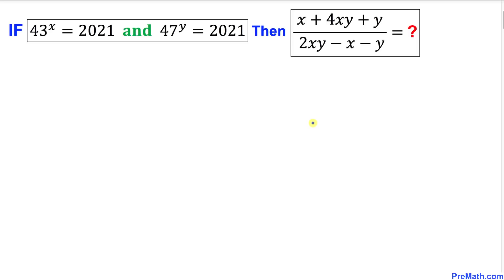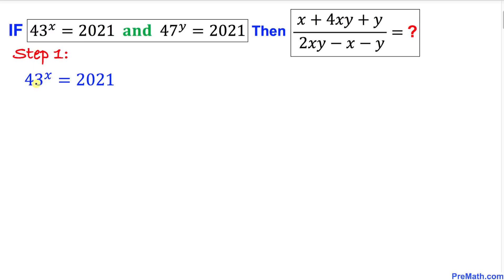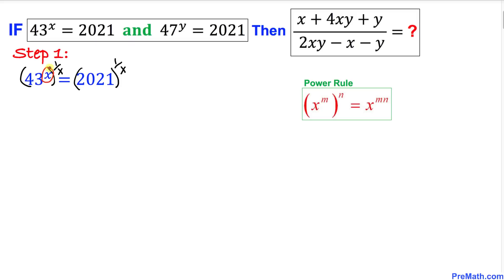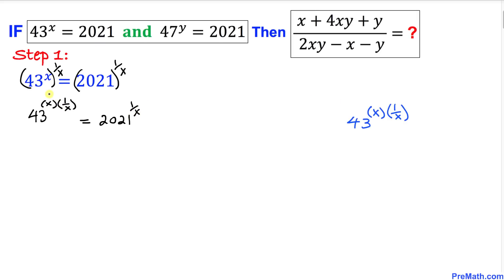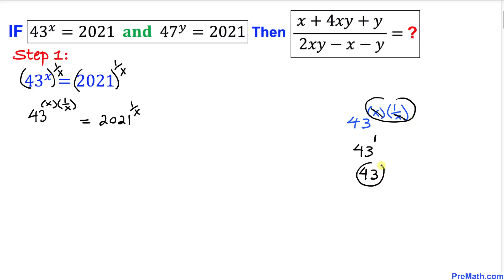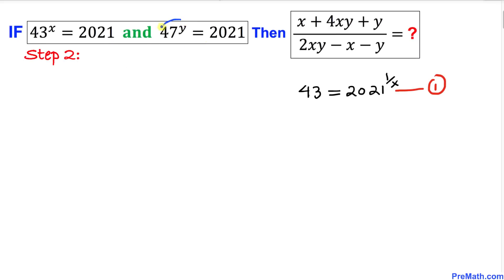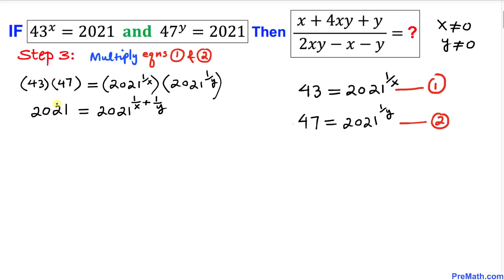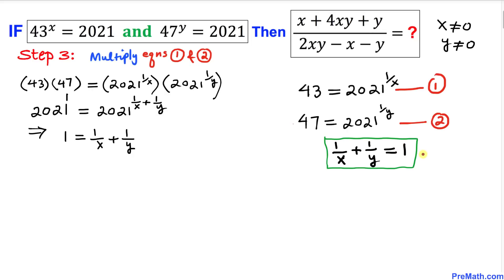Solve this Exponential If-Then Problem | Step-by-Step Tutorial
Learn how to solve an if then equation involving exponents and fractions. Quick and easy explanations by PreMath.com